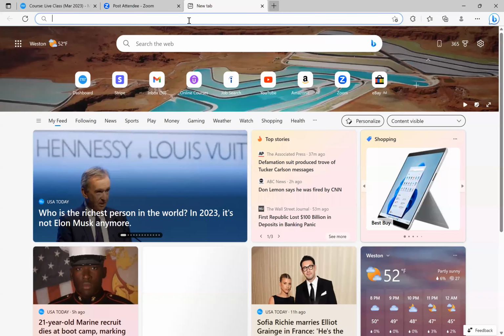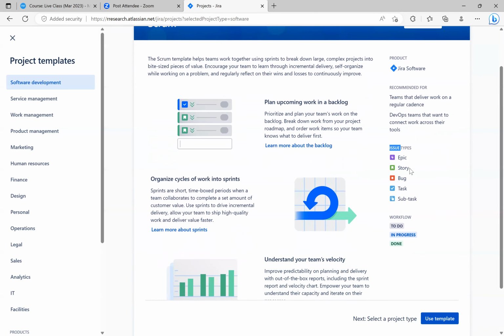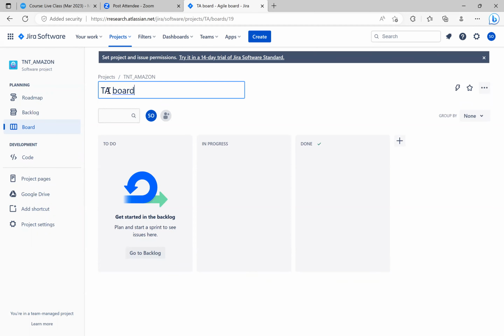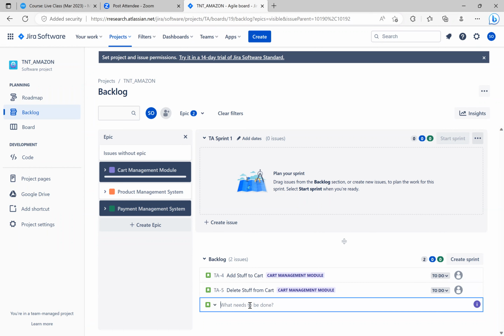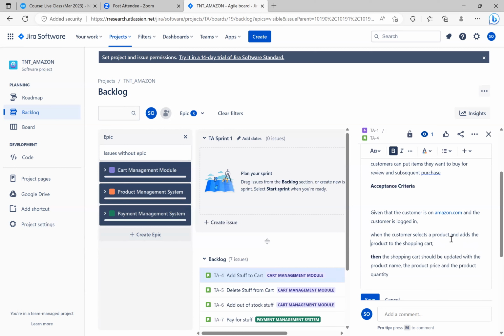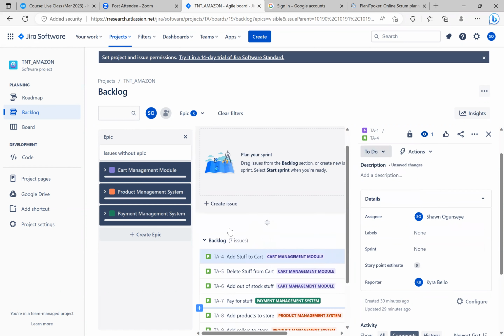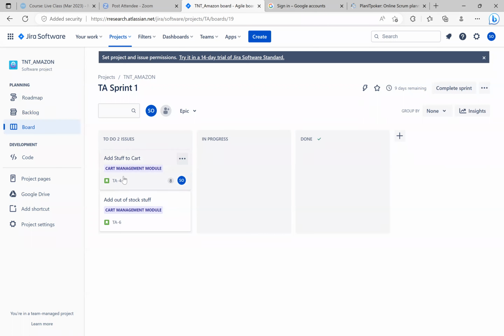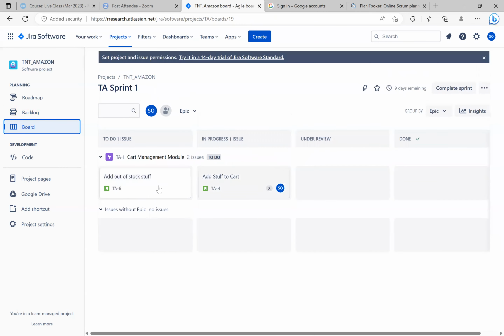Introduction to the Agile Approach for Business Analysts V